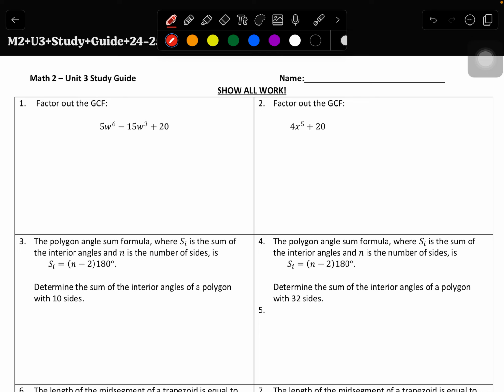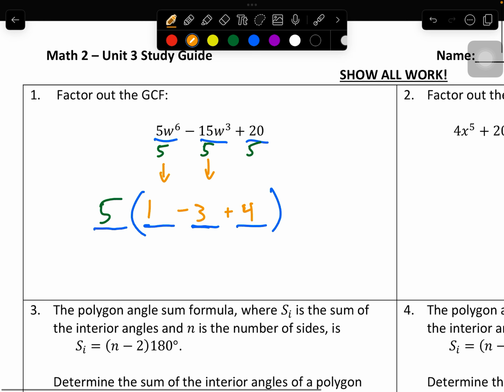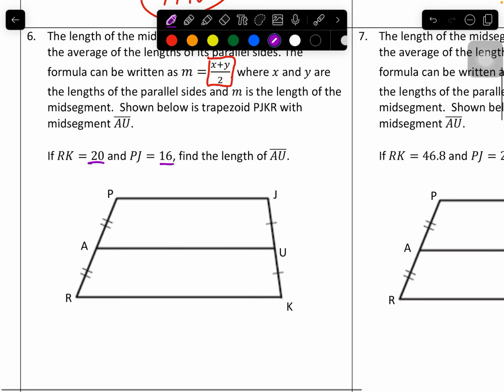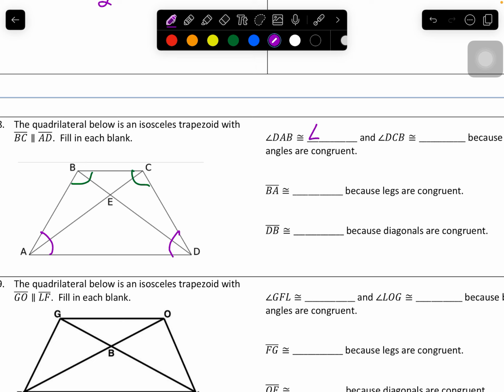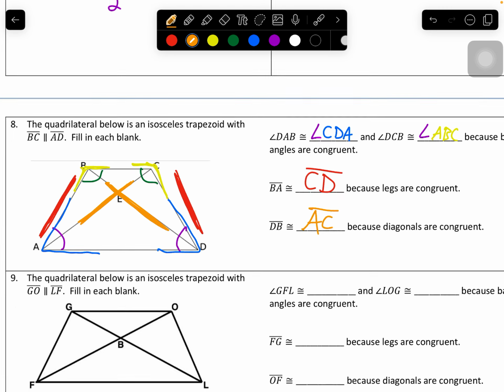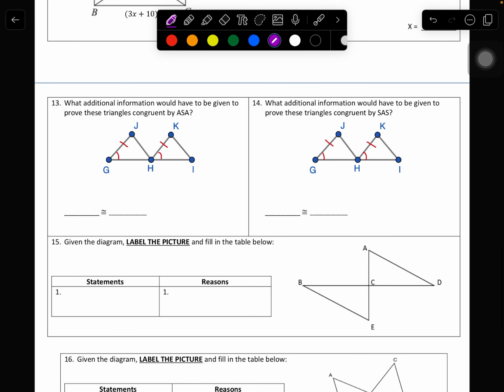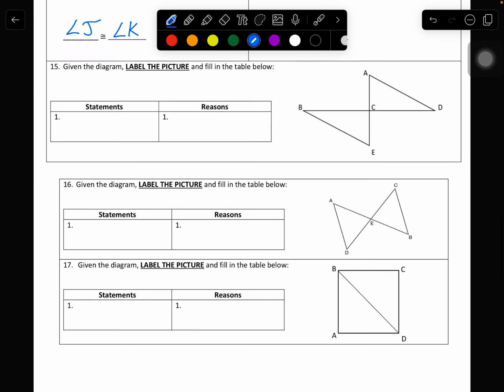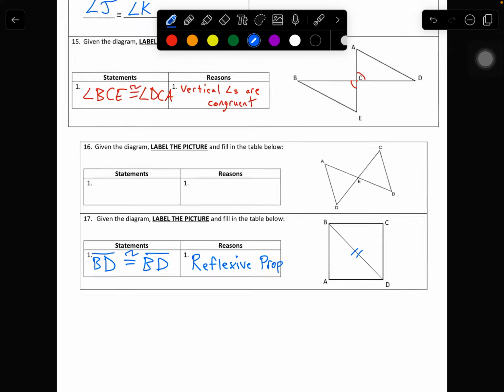Unit 3 Study Guide tutorial